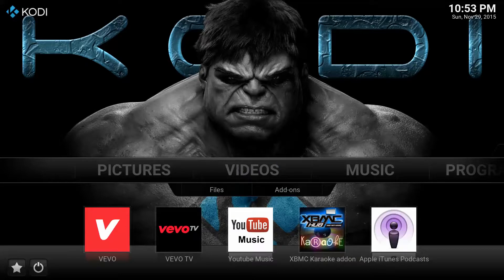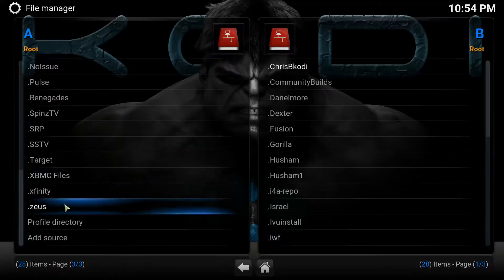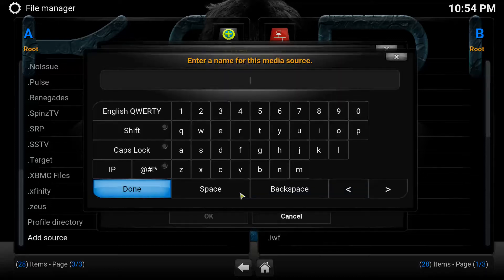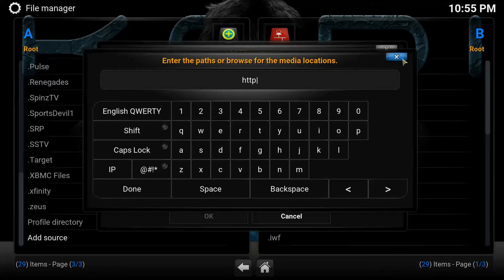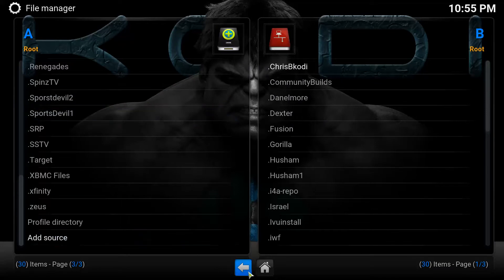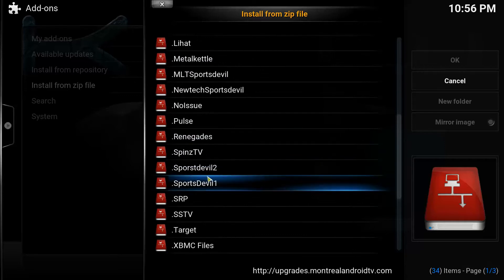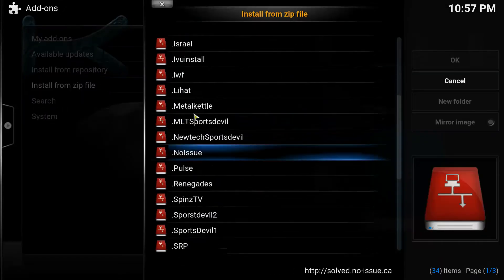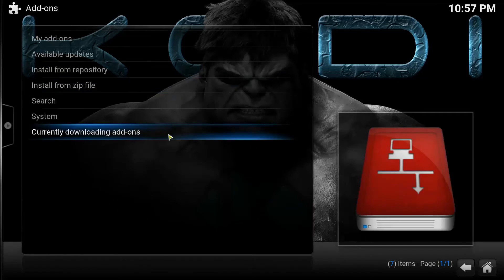SD Update 11/29/15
New Sportsdevil update video.